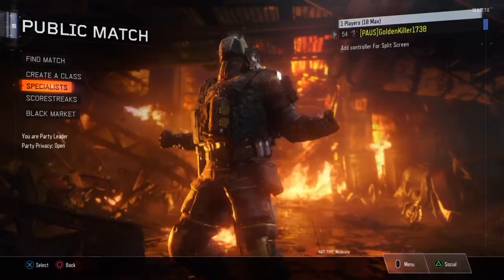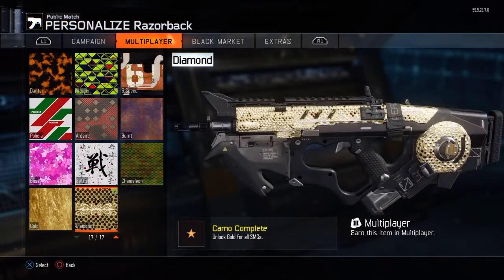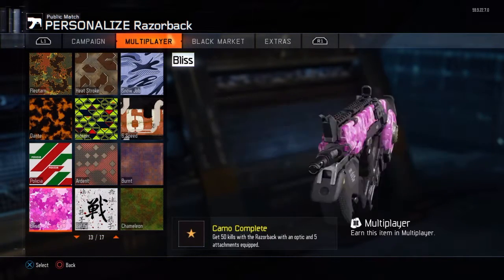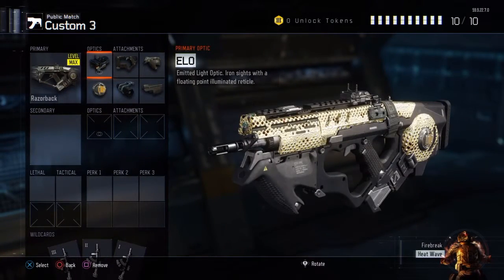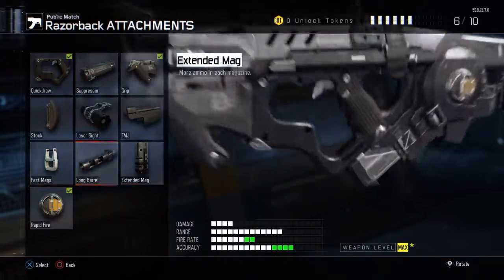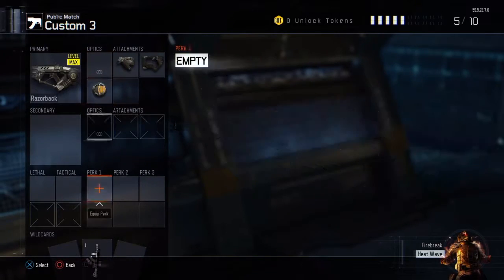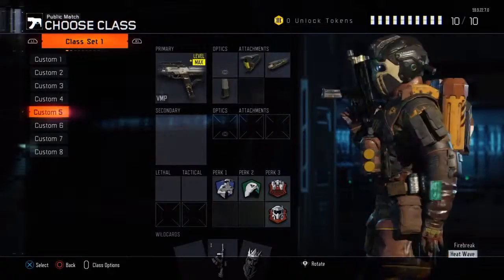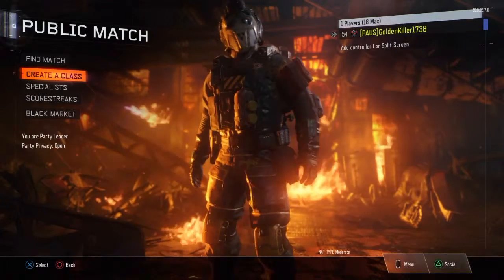Road to gold razerback and diamond camo!!!!